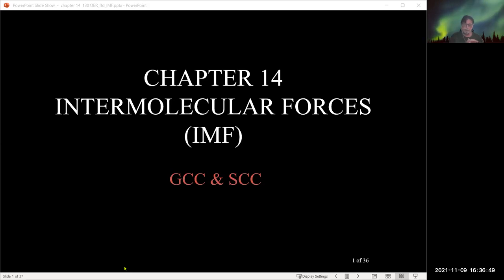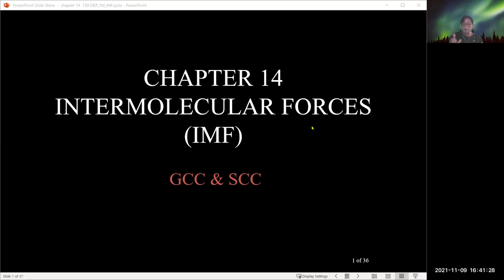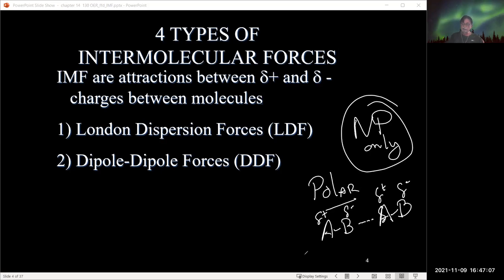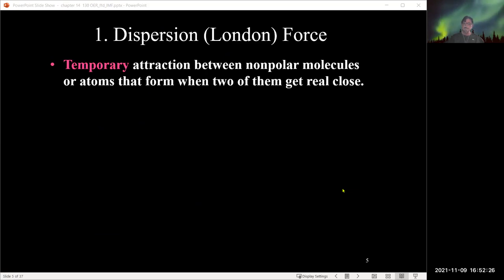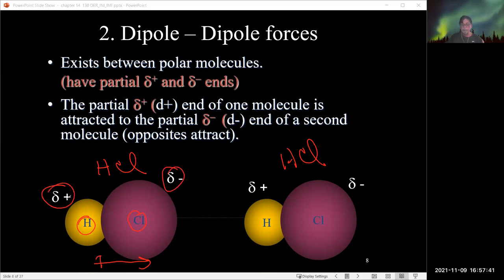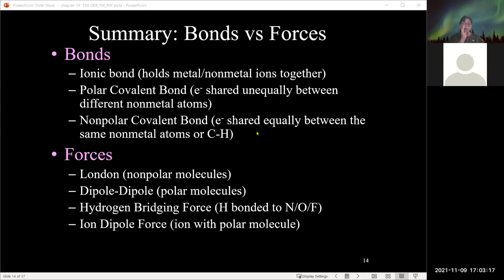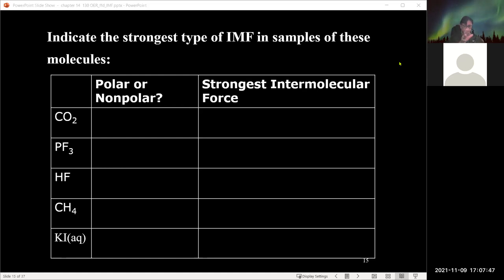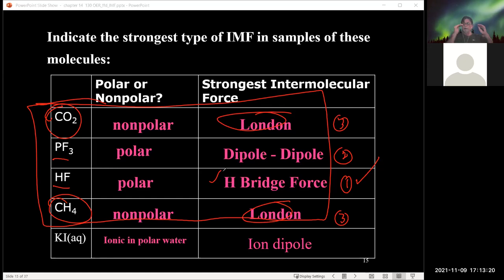GCC 4:15pm-Dr. Fred's Zoom Chemistry Meetings